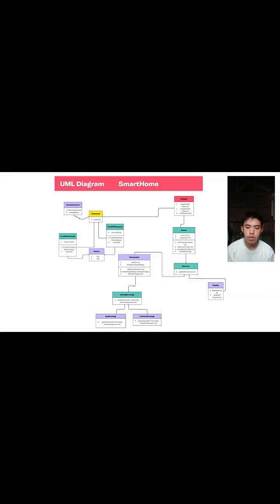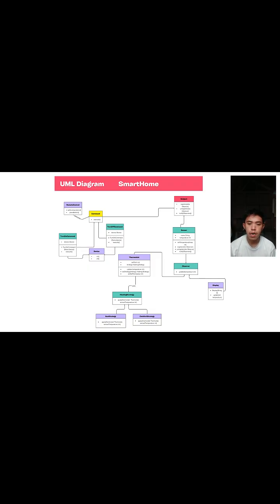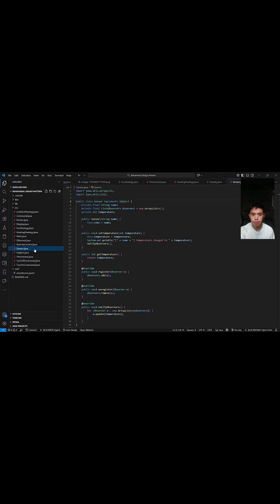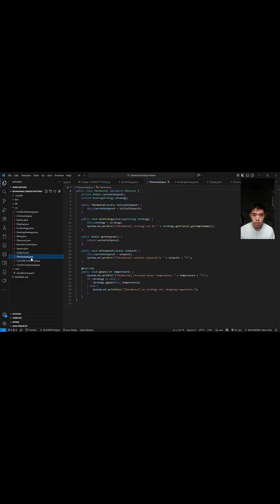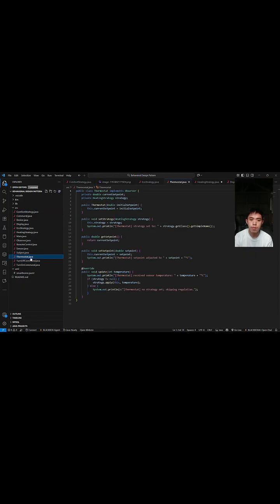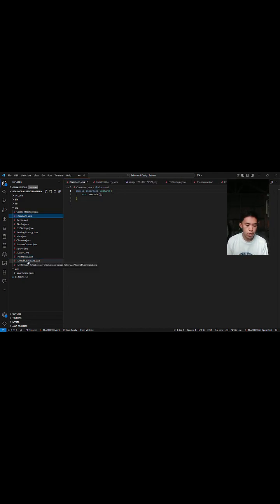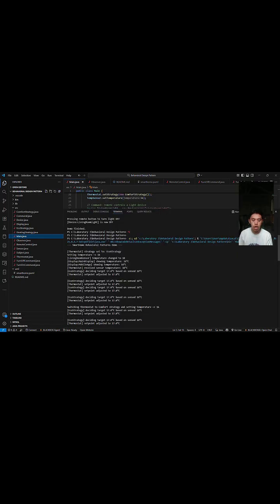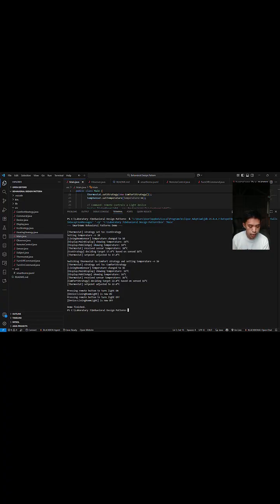Behavioral Design Pattern